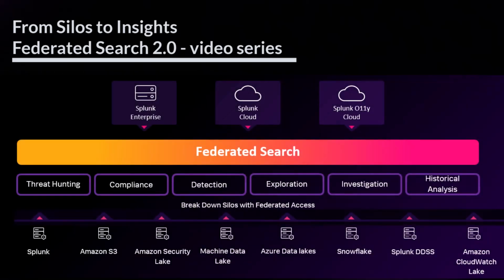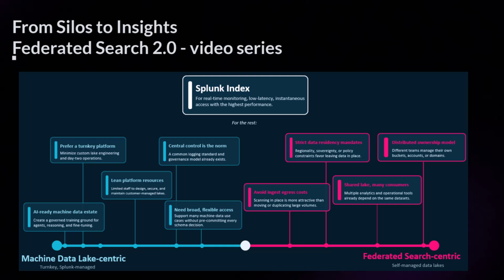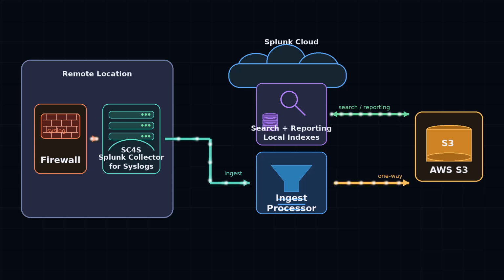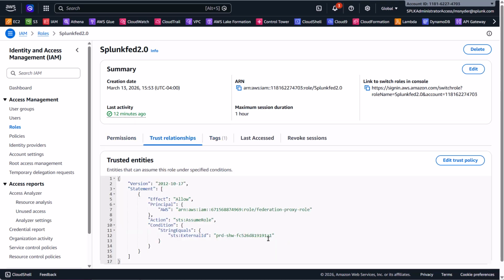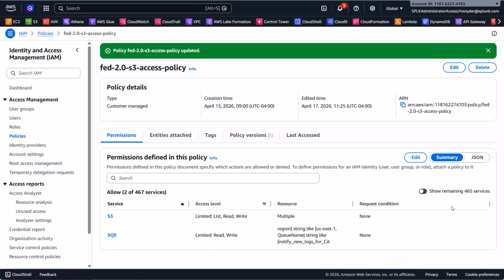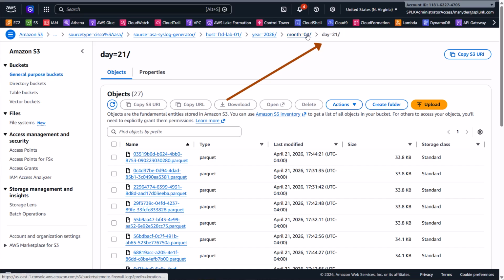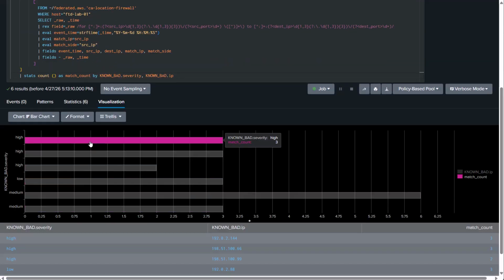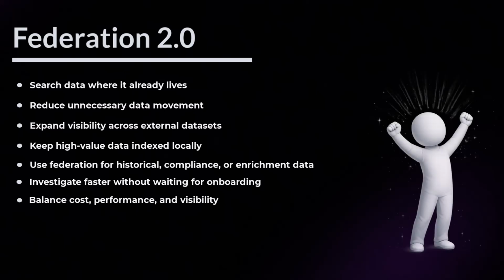Federated Search | From Silos to Insight | Unified Datasets in AWS S3 with Ingest Processor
Are storage costs and data silos slowing down your investigations? In this video, we dive into the Unified Dataset Experience to show you how to search data where it lives. Learn how to use the Splunk Ingest Processor to route high volume logs directly to AWS S3 while maintaining instant visibility via Federated Search. No more re-hydrating data, just fast cost-effective insights.